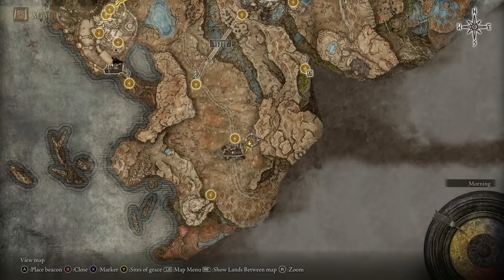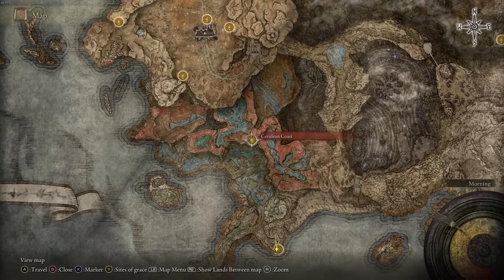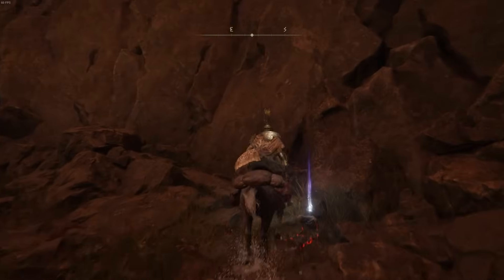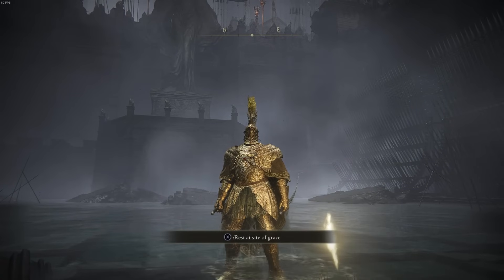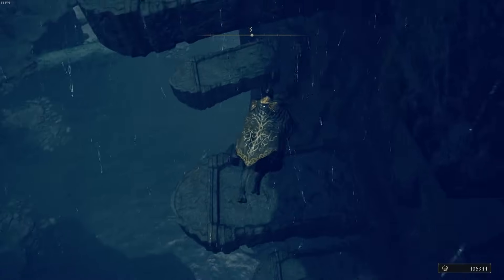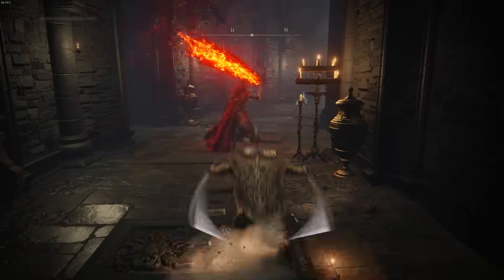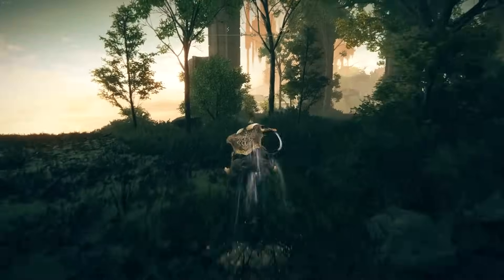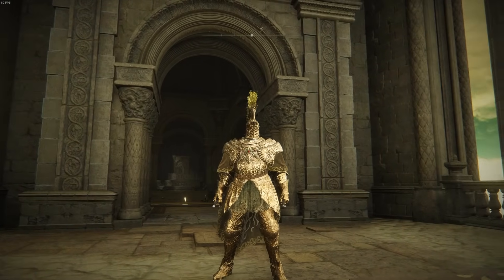How to get ALL 50 Scadutree Blessing Fragments | 20 Blessings ► Elden Ring DLC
This is a walkthrough video guide on how to get ALL 50 Scadutree Blessing Fragments for a total of 20 Blessings at these locations on the Elden Ring game's Shadow of the Erdtree DLC.

0:00 Three-Path Cross
0:26 Gravesite Plains
0:50 Church of Consolation
1:07 Main Gate Cross
1:19 Cliffroad Terminus
1:50 Small Private Altar
2:41 Castle Front
3:00 Pillar Path Cross
3:13 Castle Ensis Checkpoint
3:25 Cerulean Coast Cross
3:43 Cerulean Coast West
4:31 Hippo in Cerulean Coast
5:47 Jagged Peaks
6:46 Highroad Cross
6:58 North of Highroad Cross
7:19 Church of the Crusade
7:31 Moorth Ruins
7:43 Near Moorth Ruins 1
7:56 Near Moorth Ruins 2
8:18 Near Moorth Ruins 3
8:34 Near Moorth Ruins 4
9:32 Boss at Main Gate Plaza
9:46 Stone Coffin Fissure
11:16 Recluses' River Upstream
12:34 Recluses's River Downstream x2
13:23 Church Ruins
13:37 Abyssal Woods
14:13 Temple Town Ruins
15:10 Church District Entrance
16:16 Shadow Keep, Back Gate
16:33 Shadow Keep, Back Gate x5
17:02 Storehouse, Fourth Floor
17:16 Dark Chamber Entrance
17:29 Viaduct Minor Tower
18:25 Viaduct Minor Tower
19:12 Rauh Ancient Ruins, East
19:27 Rauh Ancient Ruins, West
19:50 Spiral Rise 1
20:01 Spiral Rise 2
21:02 Spiral Rise 3
21:48 Cleansing Chamber Anteroom